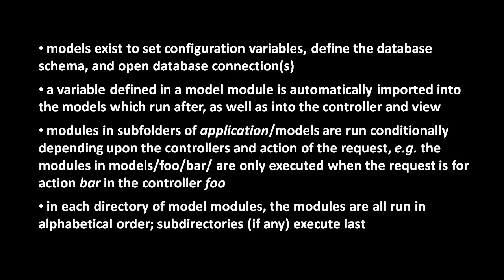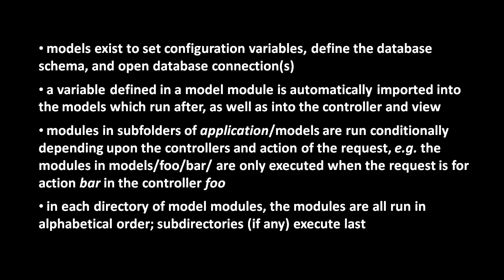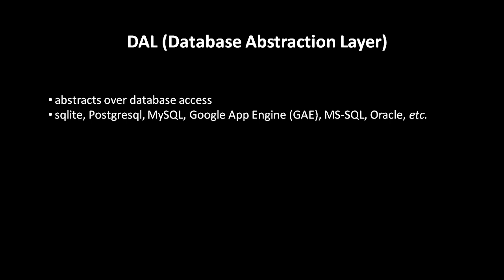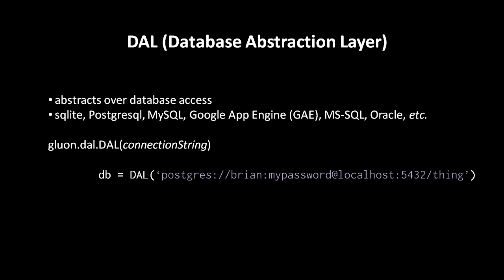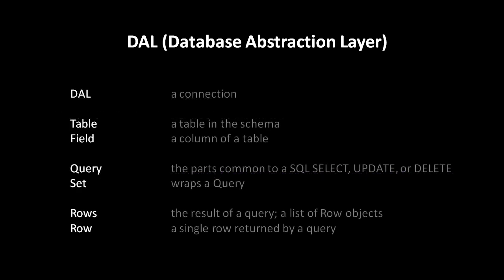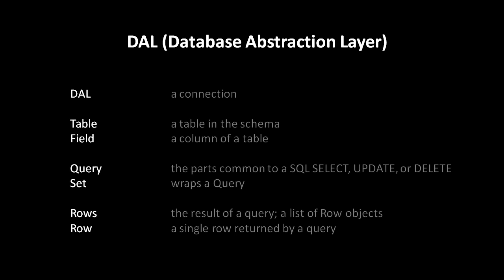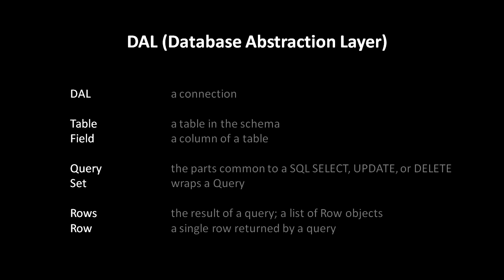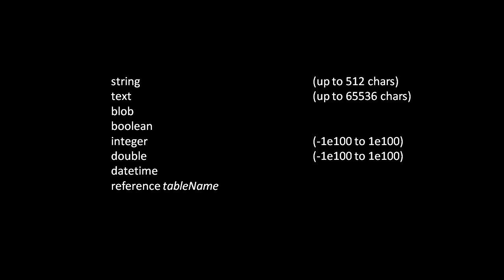Server-side web programming (part 5 of 7)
Programming web sites using the Python framework web2py. One part of a larger series teaching programming.